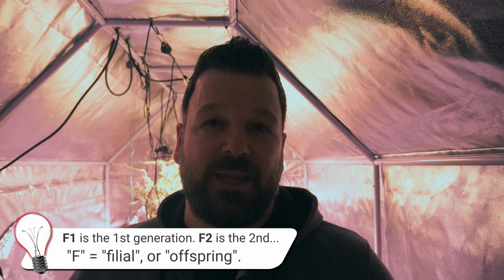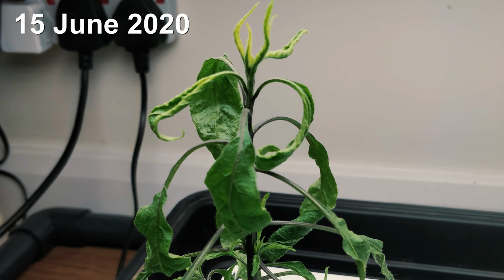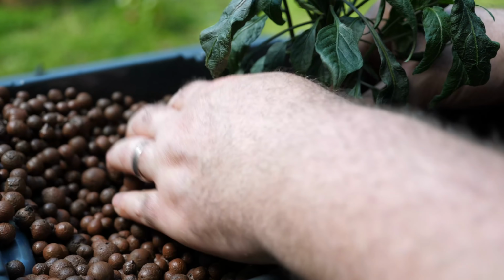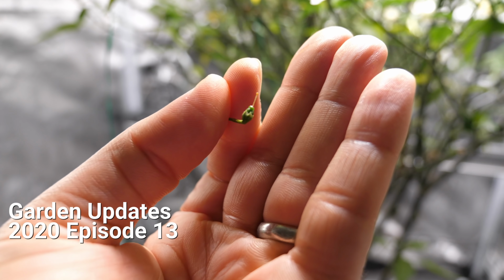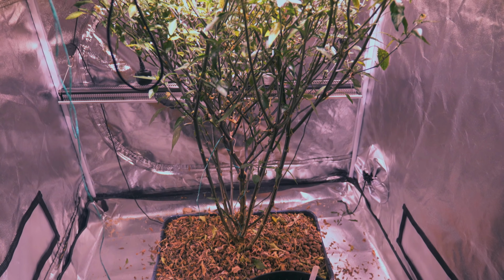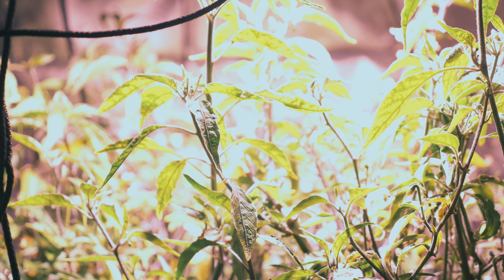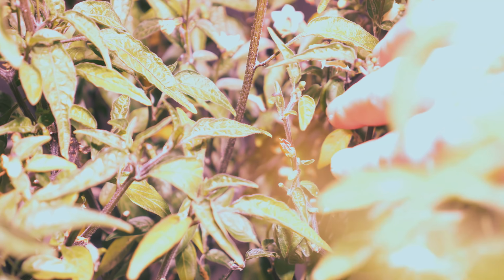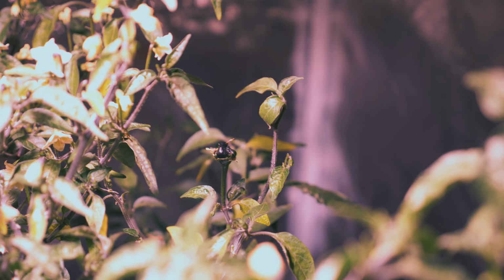Piri Piri x Lemon Drop: Crossing Peppers update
Check out the progress of my cross of a Piri Piri and Aji Lemon Drop. This is a follow up to my Crossing Peppers video from 2019
👇 SHOW MORE to jump to the spot in the video that interests you:

0:00:00 Introduction
0:00:43 The challenge of the chilli cross
0:01:49 Moving the chilli cross into the grow-shed
0:02:19 Getting the first chilli from the Piri Piri x Lemon Drop
0:04:07 Aphid infestation!
0:04:18 A few potential F2 seed candidates
0:05:35 Finishing up